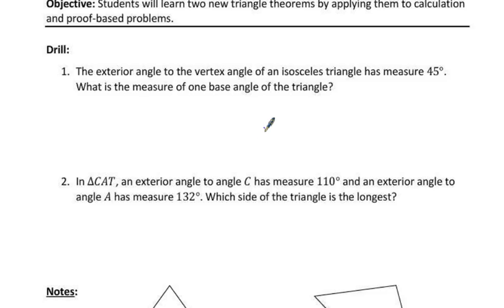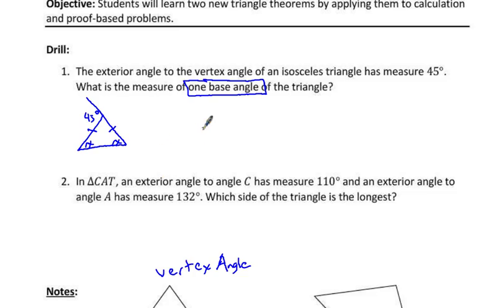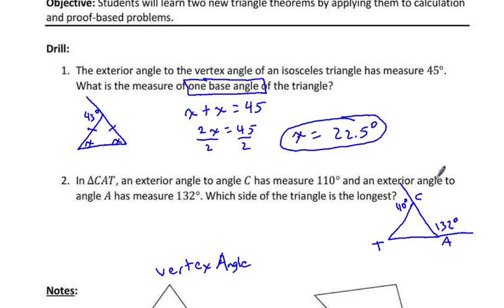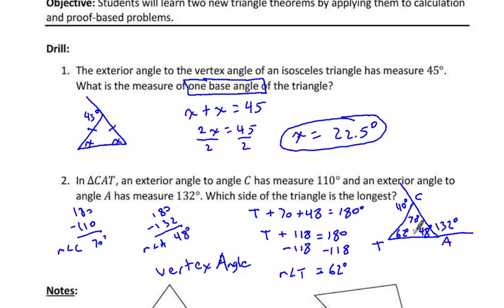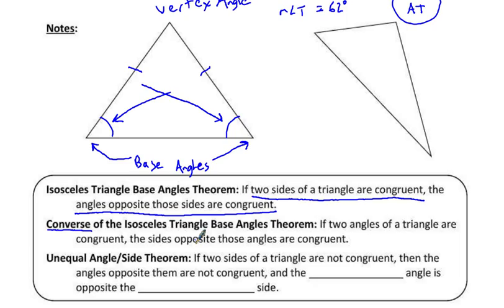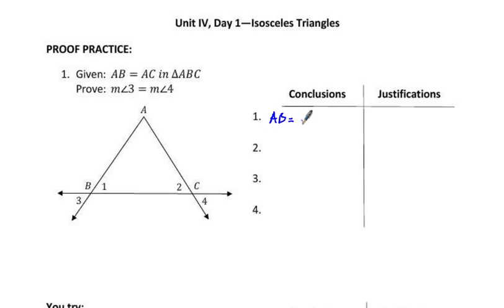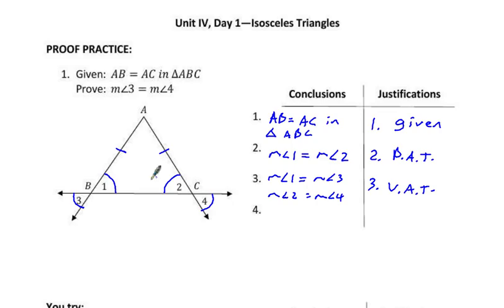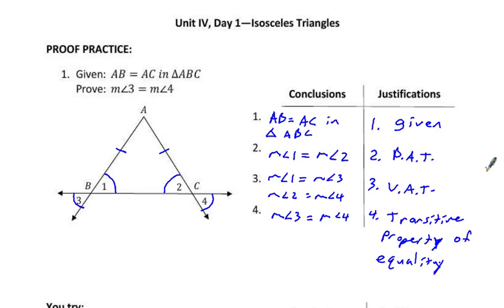Geo4 - Day 1 - Isosceles Triangles Notes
This video lecture covers the Unit 4, Day 1 material covered in the HCPS Geometry Curriculum. There is a second video which will walk students through the practice questions.